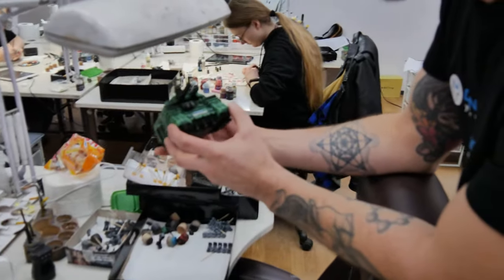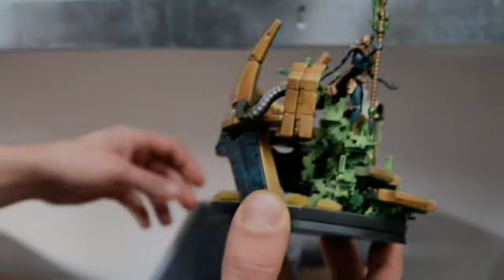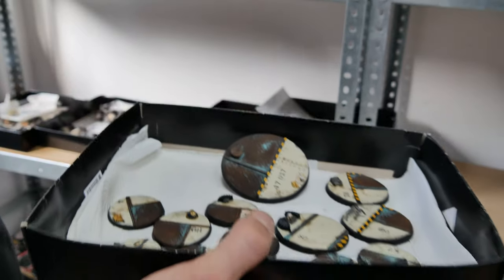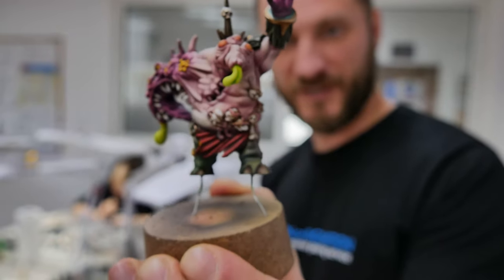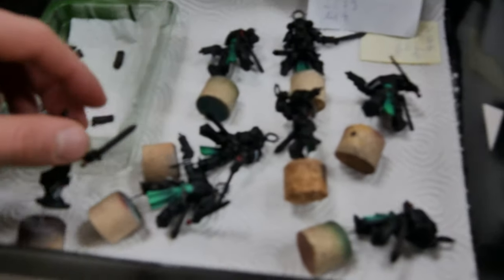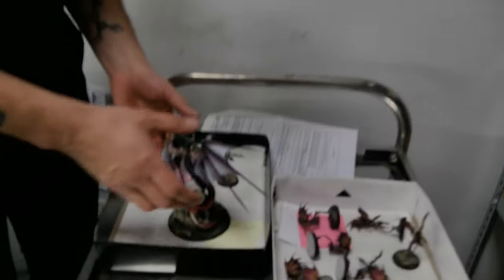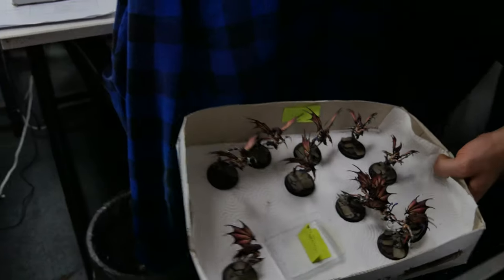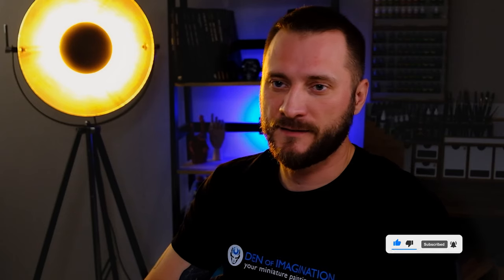STUDIO UPDATE #181 - DARK ANGELS, NECRONS, MORATHI